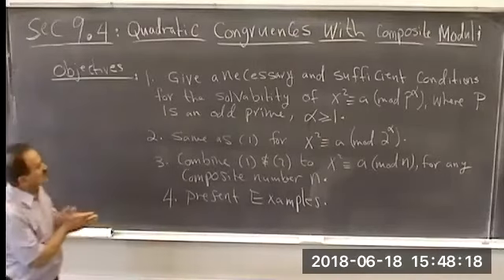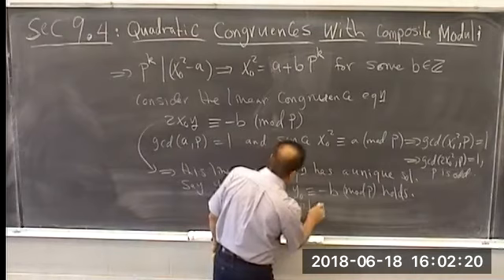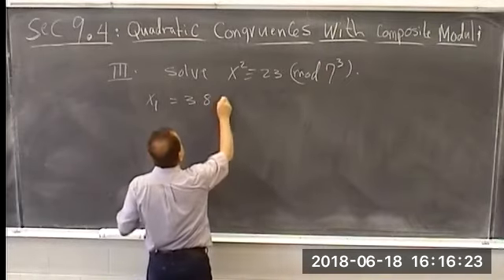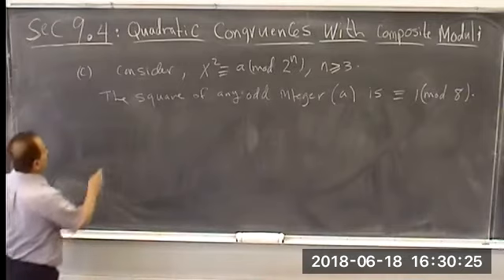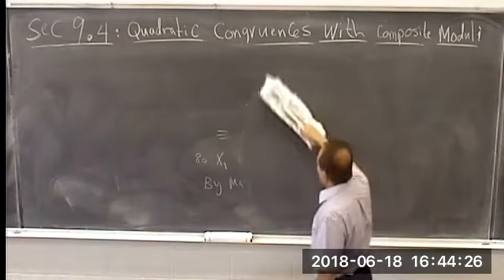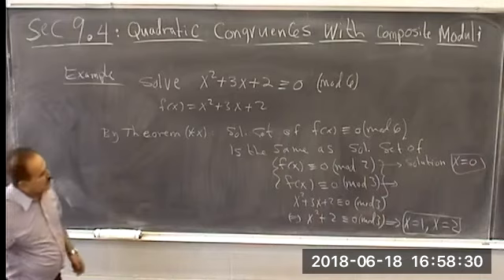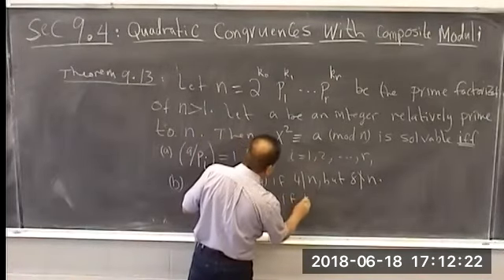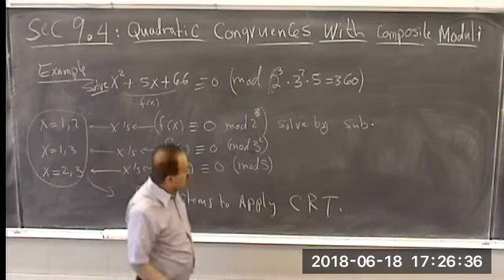Sec 9 4 (D. Burton's, 7th Ed. - Quadratic Congruences with composite moduli)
In this lecture we discuss how to solve Quadratic Congruences with composite moduli